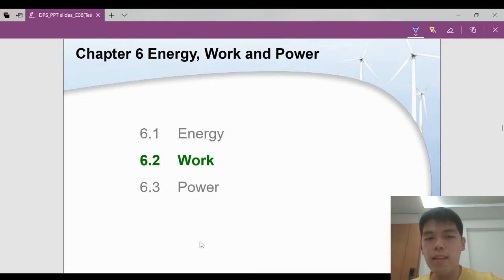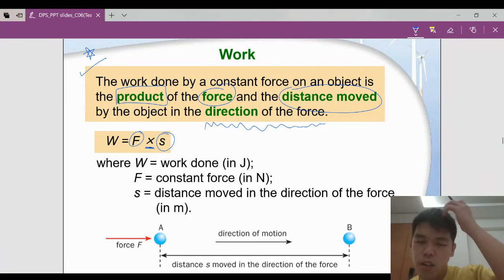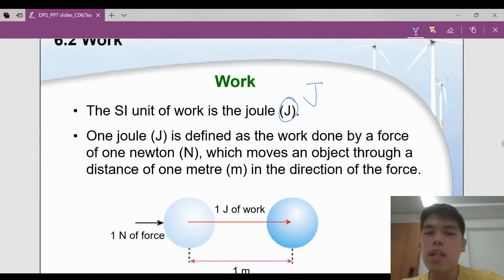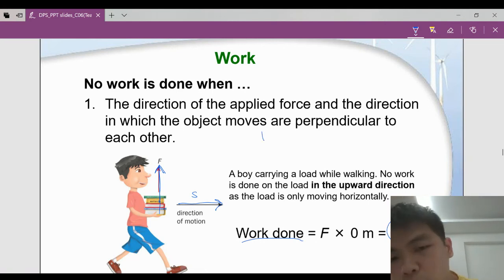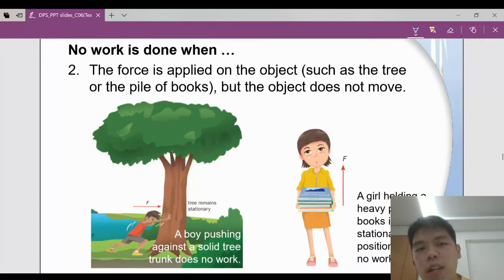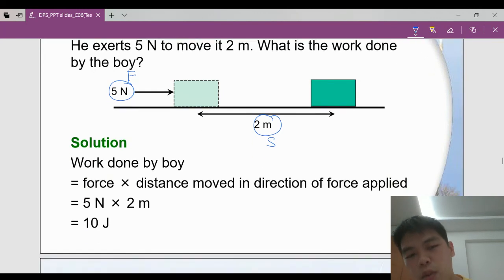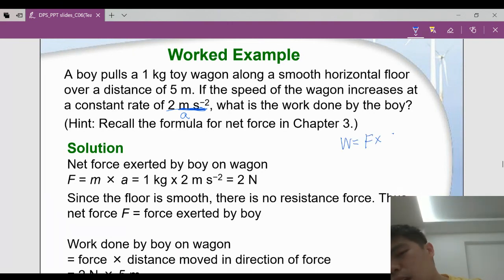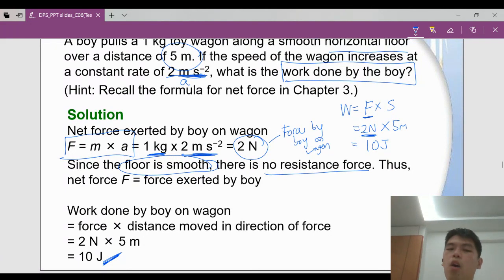Chapter 6: Work, Energy and Power - Work Done